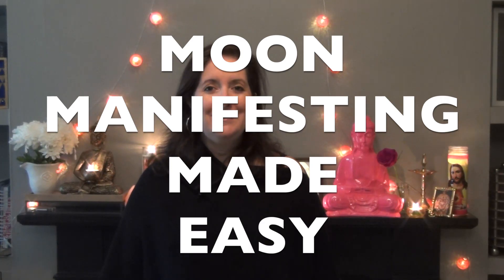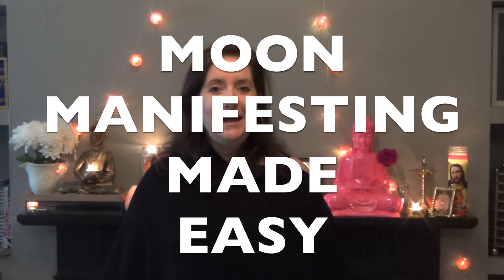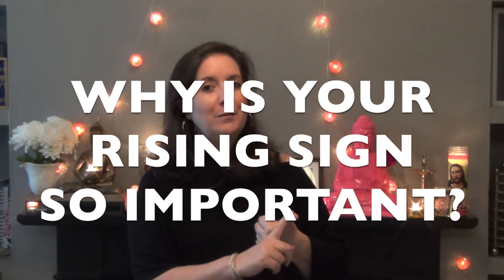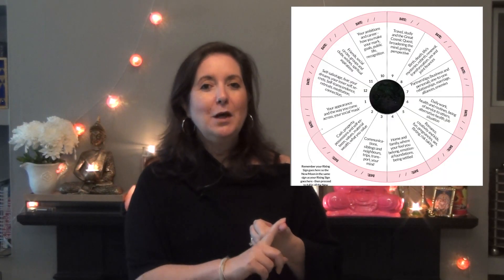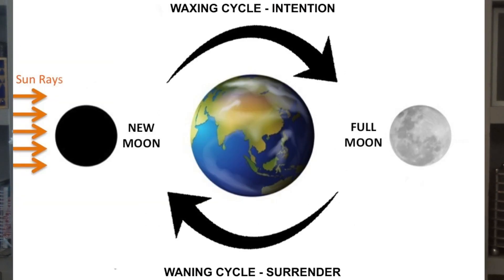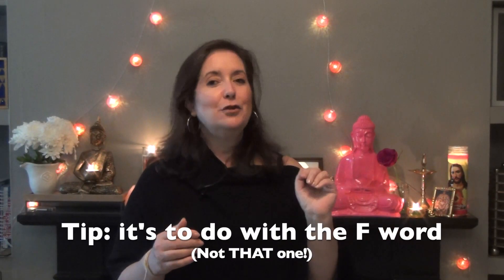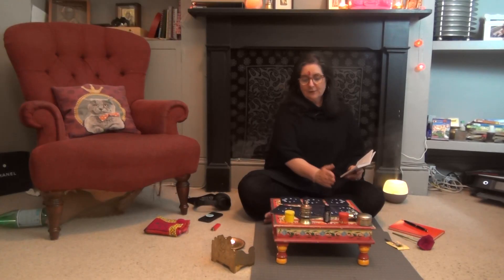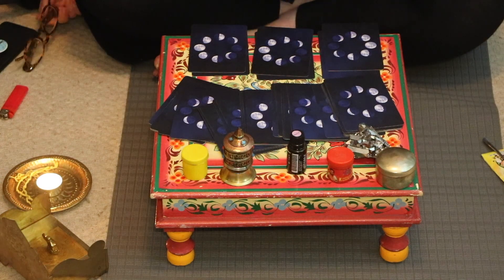Moon Manifesting Made Easy - an online course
Recently I created a 3-part online workshop "Moon Manifesting Made Easy" that will teach you all the basics of how to consciously create your life with the Moon as your cosmic timer ... and I really would love you to have a copy.

So you get it for  $25 instead of $75...

The catch? It's a pre-order! We are still finishing the edit so you won't have it for at least 2-3 weeks (maybe slightly longer!)

The good news is it's almost ready. We're adding PDFs and other resources to it to make it ready for launch. And right now it's $25.

The idea for this online course came to me fully-formed as I did a meditation in the Self-Realization Fellowship Gardens in Encinitas, California.

I made a commitment there and then, to return to London and record it professionally - and here it is!

BUT the discount offer is almost over.

Check it while you can!

Speak soon!

Yasmin Boland

P.S. Just imagine, you will start to be able to work with the Moon as magical women (and some enlightened men!) have done for millennia.